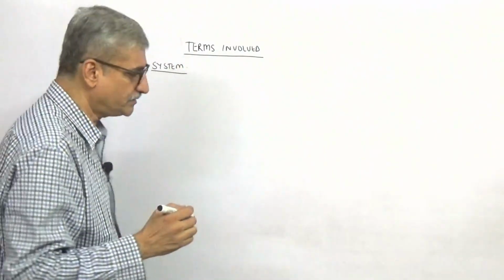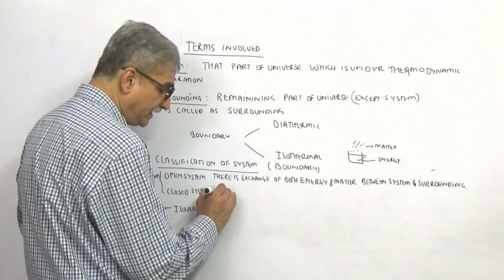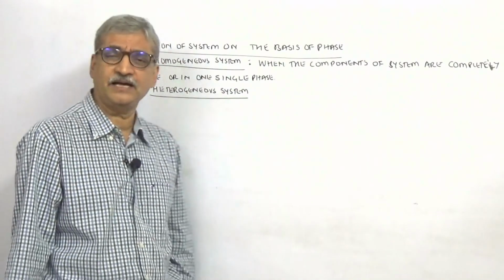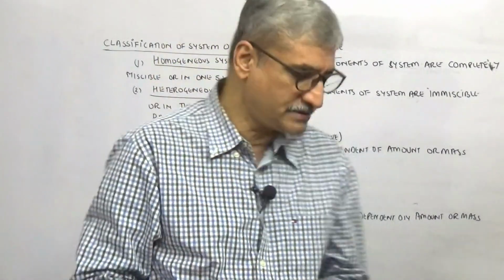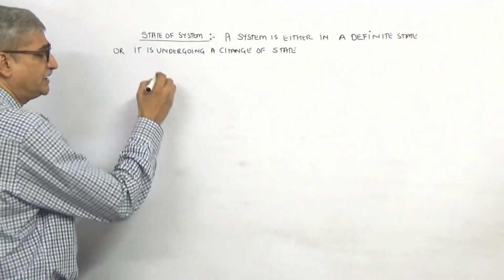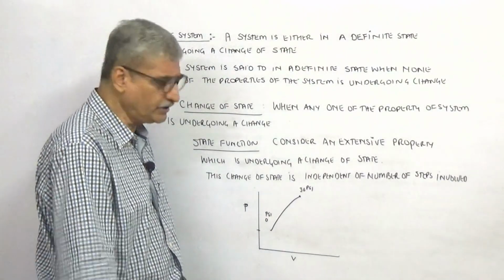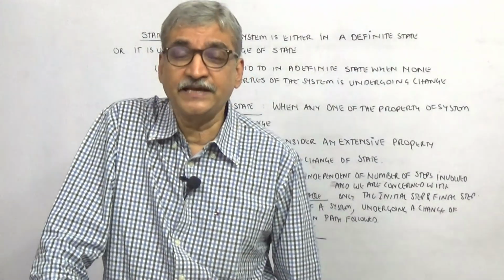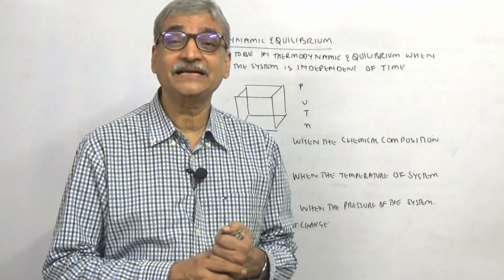thermodynamics 2 sivaraman sir